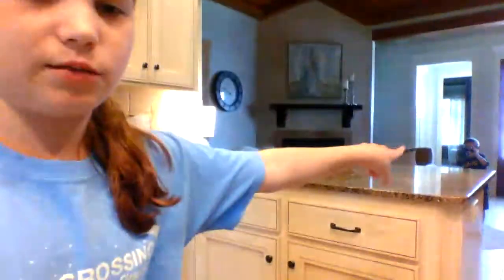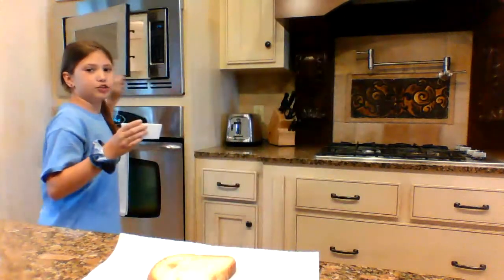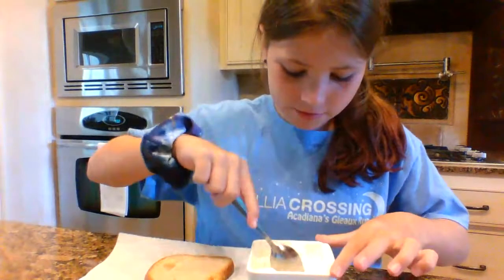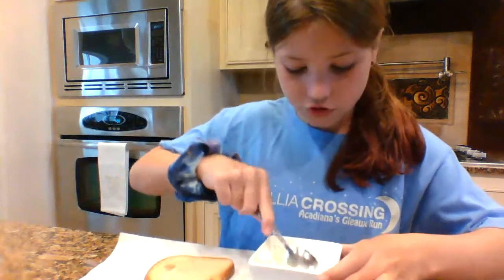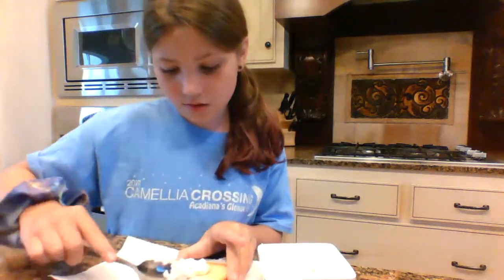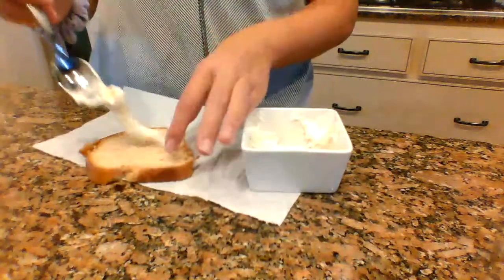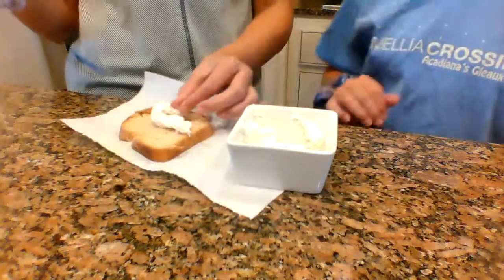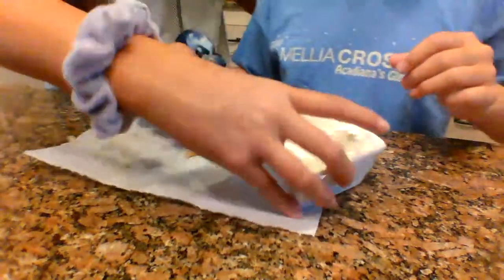How to Make March Mellow Bread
Today I will be showing Ya'll how to make Marsh Mellow Bread!!!
It is so Good!!! Make Sure you have Adult Supervision to o this!